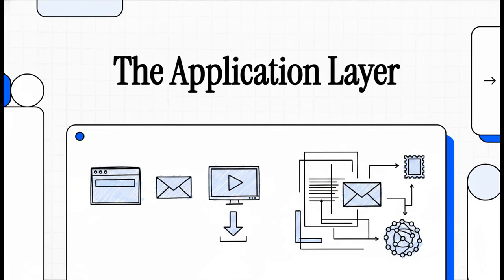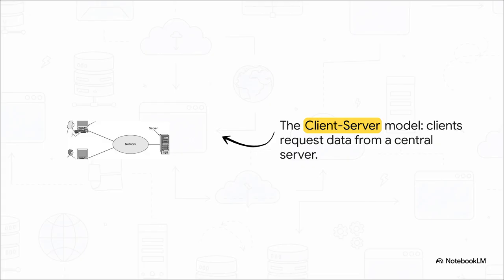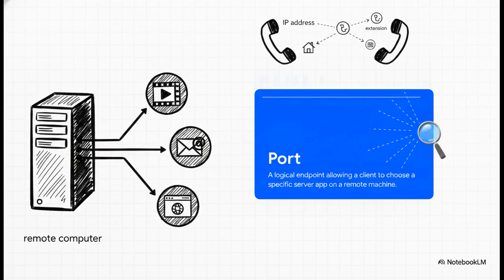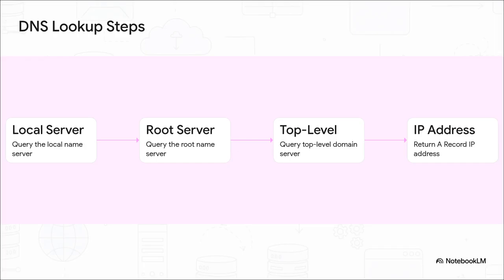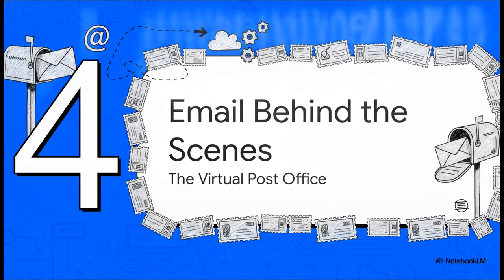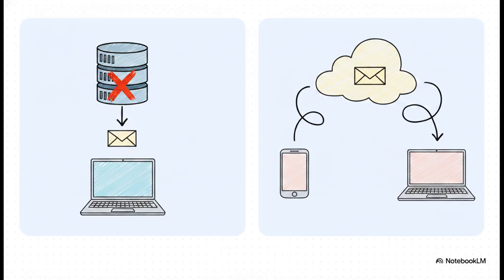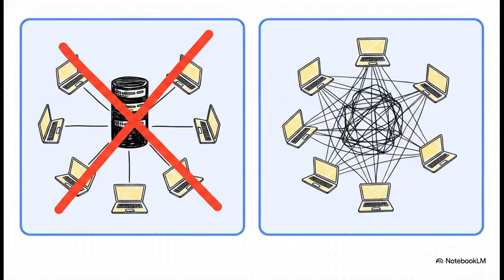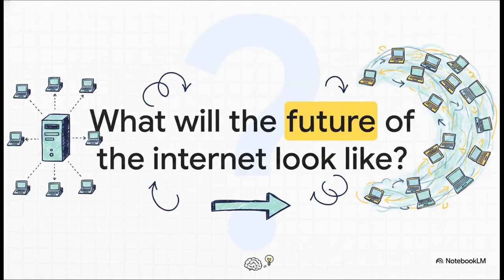The Application Layer & P2P Networks | Part 6: The User Experience by Dr. Sanjeev Kumar Mandal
Welcome to Part 6 of our Computer Networks series! In this final structural layer module, we arrive at the absolute peak of the internet architecture—the Application Layer. This is the exact software fabric that we touch, view, and interact with every single day through our browsers, email platforms, and streaming tools.

🚀 What you will learn in this video:
1. Under the Hood of App Interfaces: Understanding how basic user interactions translate directly into systemic network layer services below.
2. The Client-Server Blueprint: A review of the rigid, dominant paradigm of division of labor between requesting consumer nodes and highly managed, centralized servers.
3. DNS (The Internet Phonebook): Tracing the step-by-step hierarchical lookup cycle from Local Name Servers up to Root and Top-Level Domain (TLD) servers to discover target A Records.
4. The World Wide Web & HTTP: Exploring Tim Berners-Lee’s 1989 CERN innovation and the minimalist GET request/response architecture.
5. Email Behind the Scenes: Demystifying outbound transmission workhorses (SMTP) and the evolution of retrieval systems (POP3 downloads vs. IMAP4 remote synchronization).
6. The Peer-to-Peer (P2P) Revolution: How decentralized swarms emerged in the late 1990s, empowering personal machines to act as both clients and servers simultaneously.
7. BitTorrent Mechanics: Deconstructing Bram Cohen’s 2001 swarm protocol, tracking file chunking, trackers, seeders, and the game-theoretic "Tit-for-Tat" incentive mechanism.

📌 Timestamps / Chapters:
0:00 - Introduction to the Application Layer
0:31 - Today's Application Layer Roadmap
0:47 - Section 1: Client-Server Blueprint (Network App Foundations)
1:43 - Managing Multi-Server Requests via Dedicated Ports
2:19 - Section 2: DNS - The Internet Phonebook (Translating Names to IPs)
2:53 - Step-by-Step DNS Iterative Lookup Mechanics
3:33 - Section 3: The World Wide Web (HTTP & Browsers)
3:45 - The History of Hypertext Protocols at CERN (1989)
4:05 - Deciphering the HTTP Request & Response Cycle
4:31 - Section 4: Email Behind the Scenes (The Virtual Post Office)
4:44 - Outbound Delivery Architecture via SMTP
5:08 - Inbound Retrieval Protocols: POP3 vs. IMAP4
5:42 - Section 5: Peer-to-Peer Revolution (Throwing Out the Rules)
6:09 - Shifting from Centralized Databases to Decentralized P2P
6:35 - BitTorrent Architecture (Seeders, Trackers, and Chunks)
7:00 - Overcoming Free-Riders via the Tit-for-Tat Mechanism
7:20 - Conclusion: What Will the Future Internet Architecture Look Like?

📚 ABOUT THIS SERIES:
This multi-part series serves as an open-source, visually intuitive guide to computer networking concepts. By utilizing step-by-step roadmaps, clean minimalist animations, and practical analogies, we break down complex layer models into highly structured, scannable, and clear lessons.

If you enjoyed this deep dive into the user applications and decentralization paradigms, please hit the like button, subscribe to wrap up the curriculum, and share your thoughts on the upcoming future of peer-to-peer networks in the comments section below!